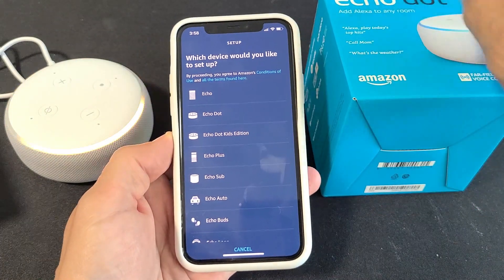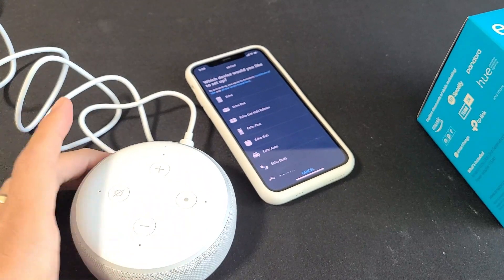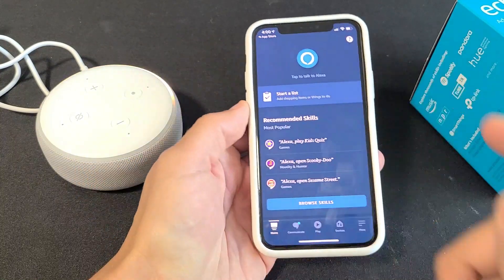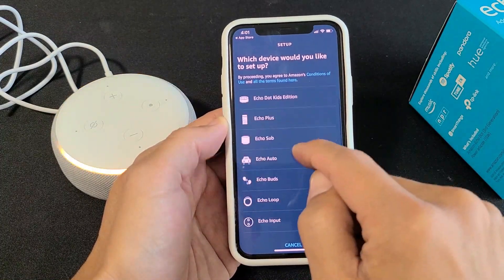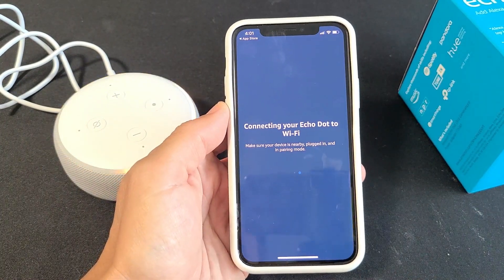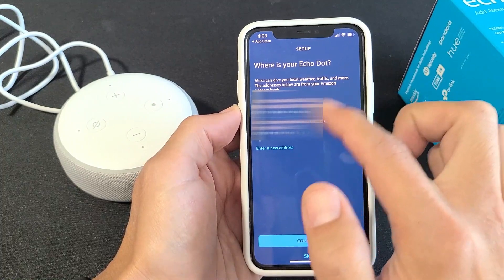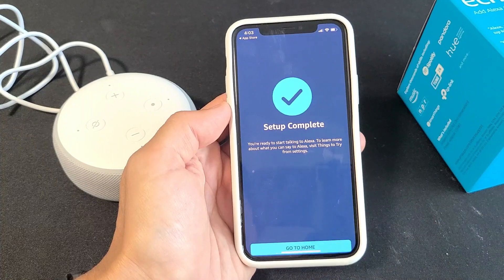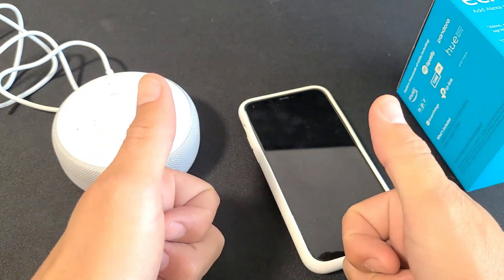Echo Dot: How to Setup (Sync/Pair) Step by Step w/ iPhone or Android Phone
I show you how to setup (sync & pair) the Amazon Echo Dot step by step using a phone (iPhone or Android Phone). This work for all Echo Dots (1st, 2nd & 3rd generation). Hope this helps.

Echo Dot (3rd Gen)